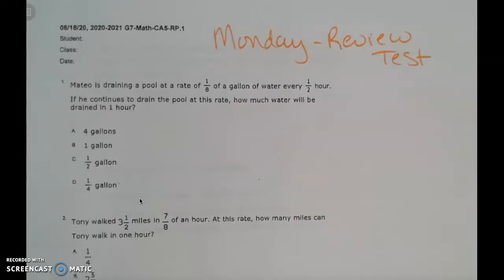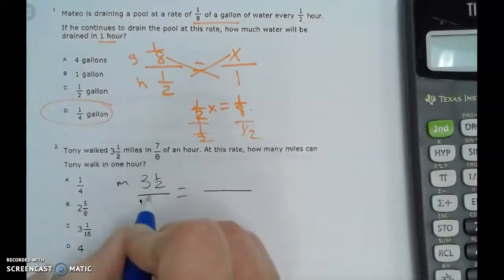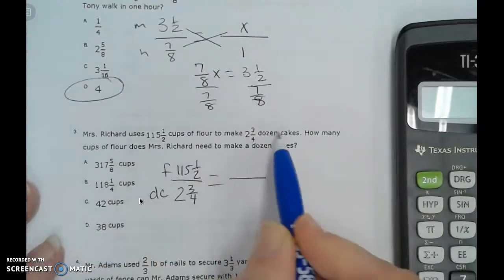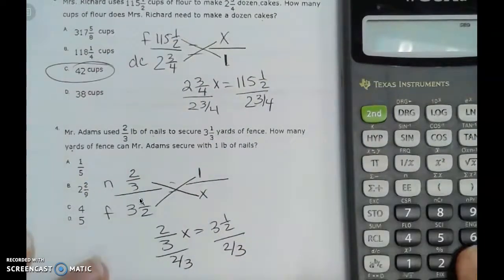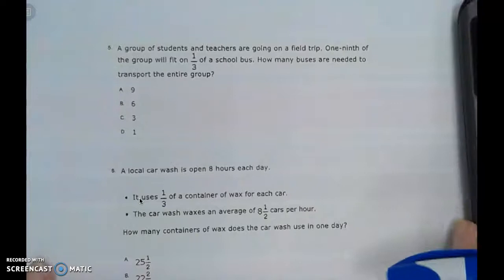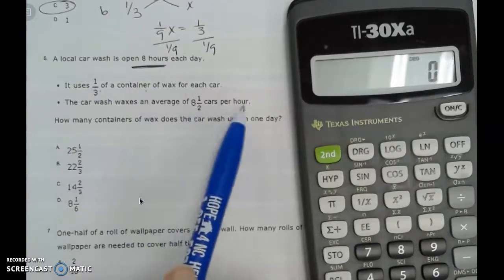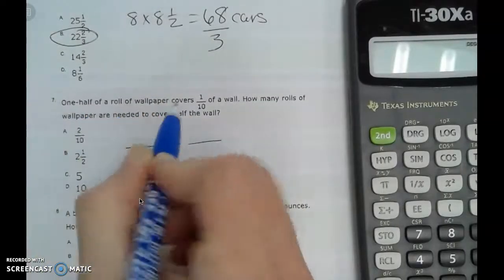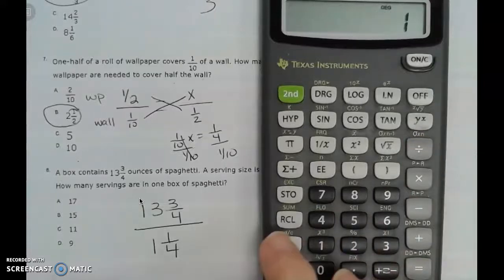Monday - Problems explained